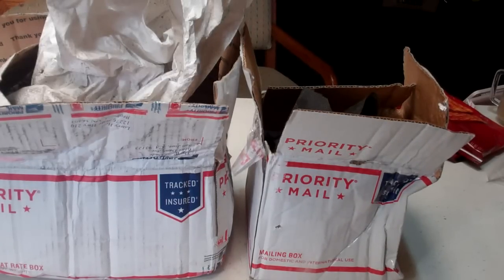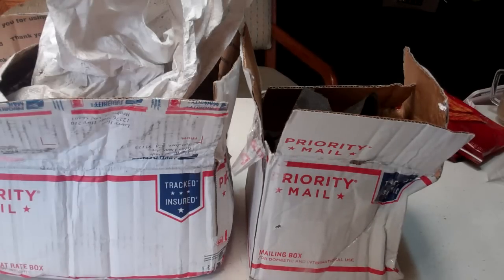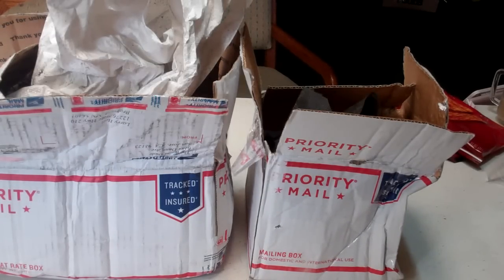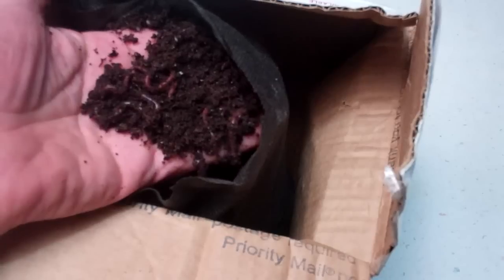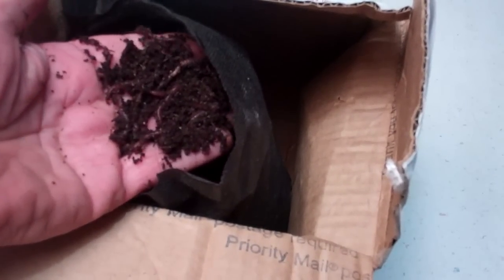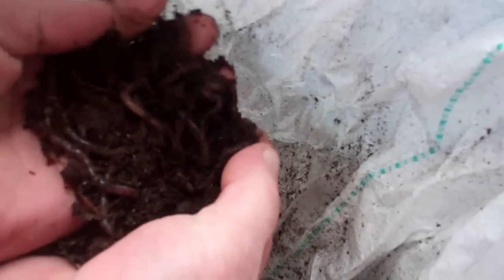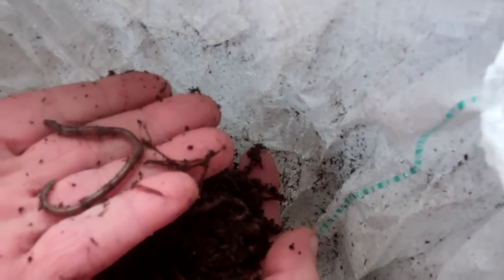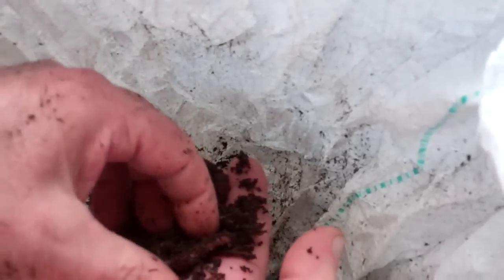The Alabama Jumpers And Red Worms Have Arrived! I Am So Excited! Love My Worms!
Here is where I got my red worms! Great service they even sent along some worm food!

Here are the 2 previous video's I did on Vermiculture!